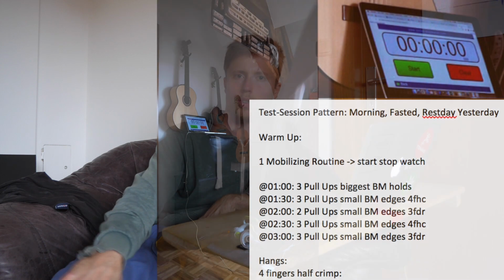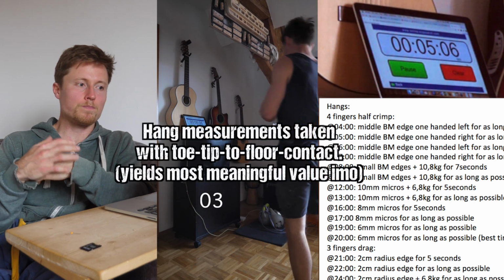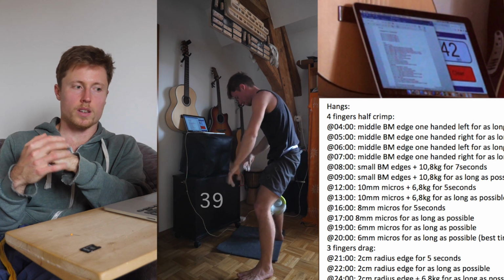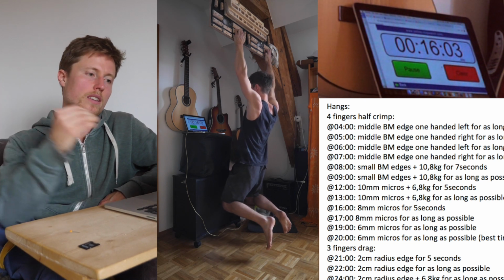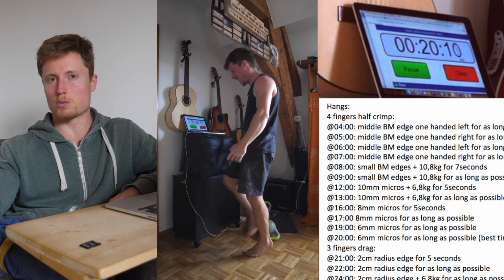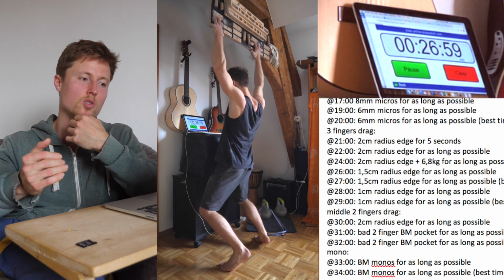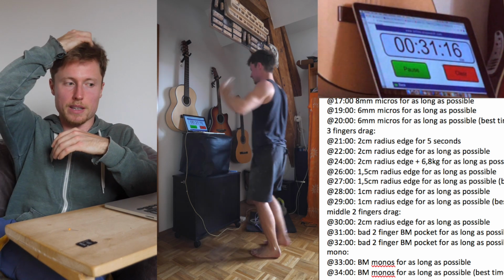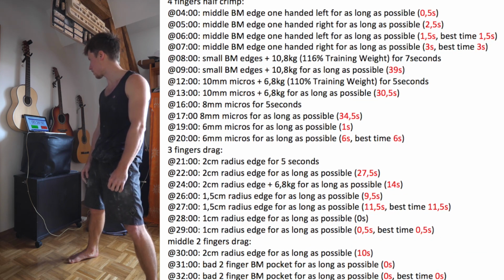Finger Strength Assessment Session: Do's & Don'ts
I wanted to know where I'm at Finger Strength wise, so I conducted a finger strength assessment session on the hangboard. I thought I'd share the results as well as some lessons learned.

Finger Strength Assessment Session: Do's & Don'ts by Mani the Monkey

For those interested in Nutrition:
I wrote a little E-book about my Take on Diet, Health and Weight Loss including example Meal Plans (currently unavailable because I need to update a few lessons learned)

Featured Music:
MAE by OKHIPHOP